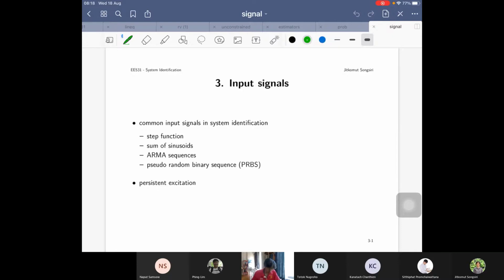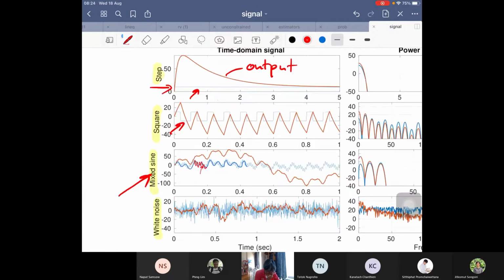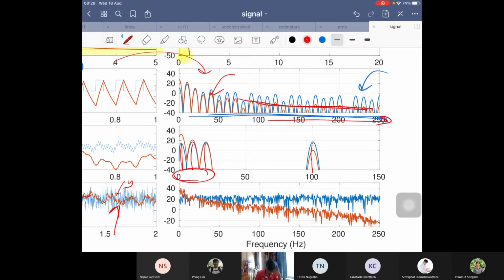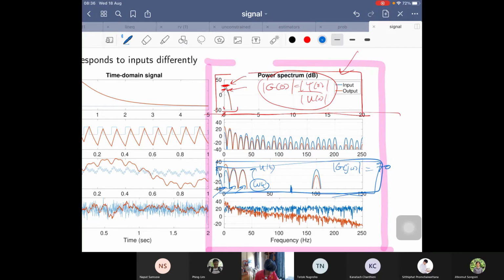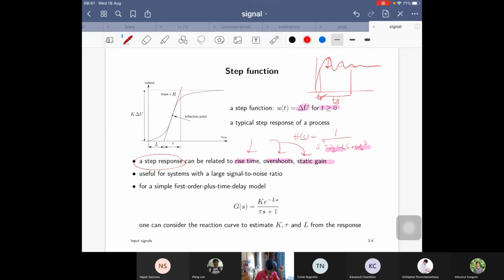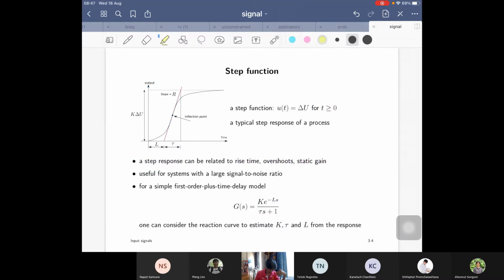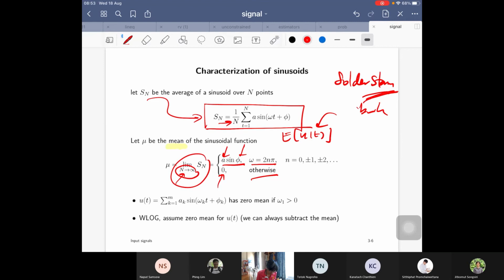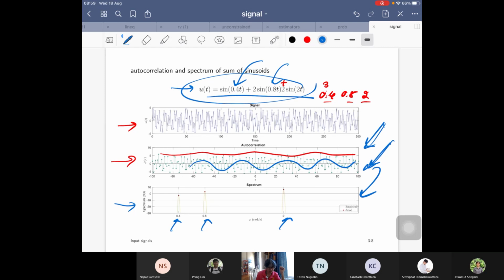Input signals: concepts, examples on step and sum of sinusoidal functions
How to choose input signals for system identification experiments. We describe two examples: step function and sum of sinusoids